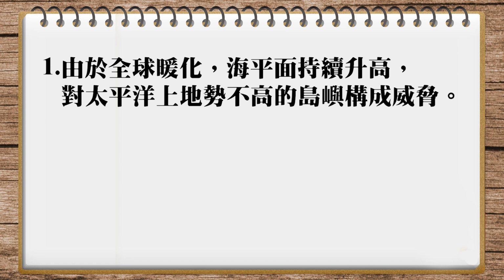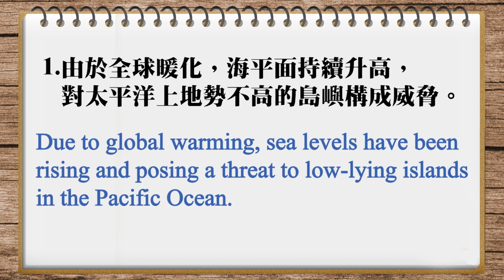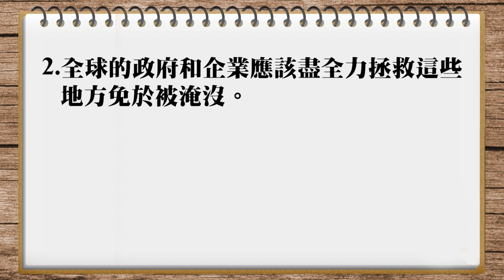IVY譯言堂-20210203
►► 本單元的內容擷取自常春藤解析英語雜誌第258期2010年3月號

♦  FB 粉絲團   ♦

♦  LINE  ♦